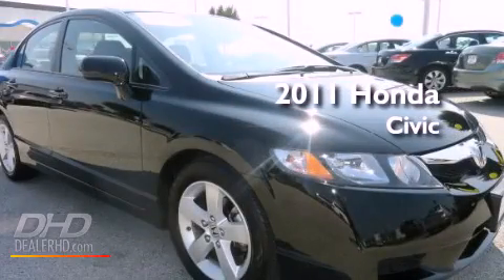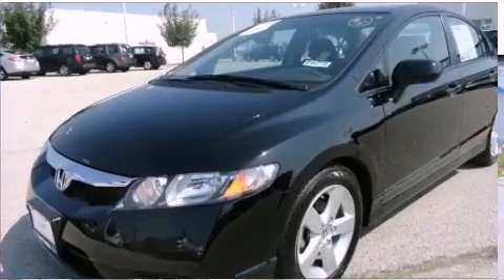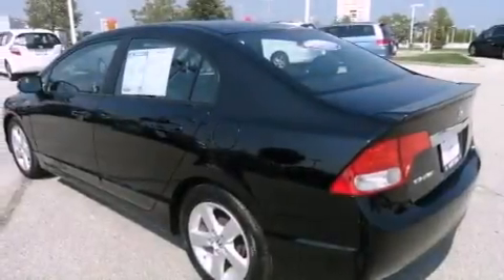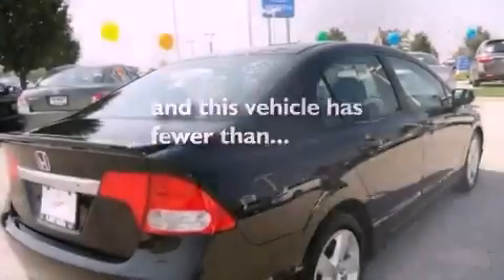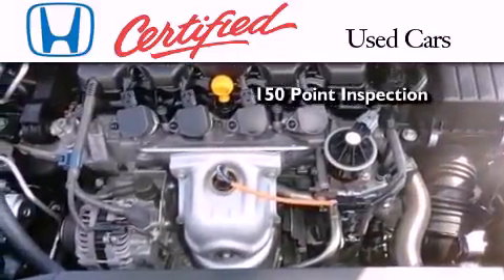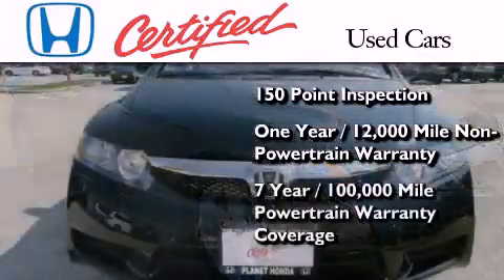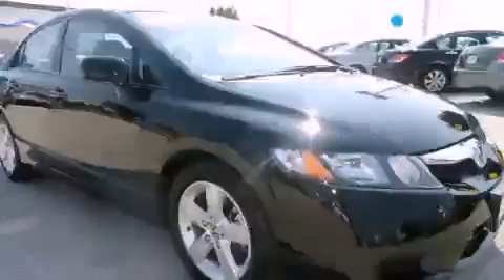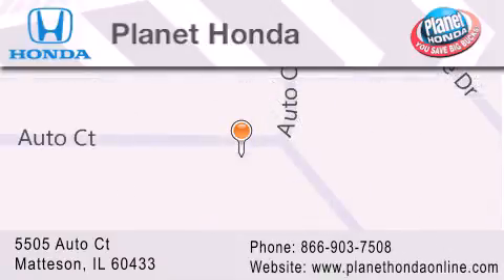2011 Honda Civic Certified Chicago IL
Year : 2011
 Make : Honda
 Model : Civic
 Engine : 1.8L
 Trans . : 5-SPEED A/T
 Exterior : Crystal Black Pearl
 Miles : 22,905
 Interior : Black
 Stock : 20772

 5505 Auto Ct.

 2011 Honda Civic Matteson IL